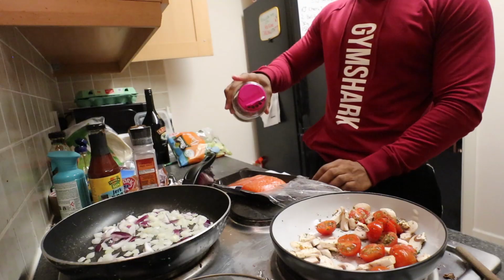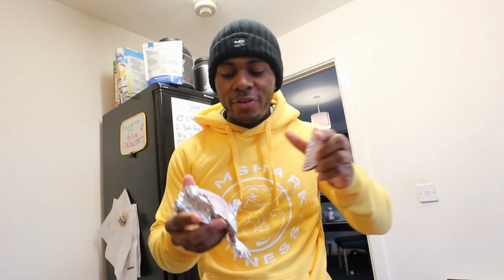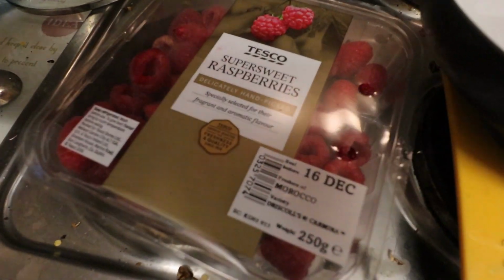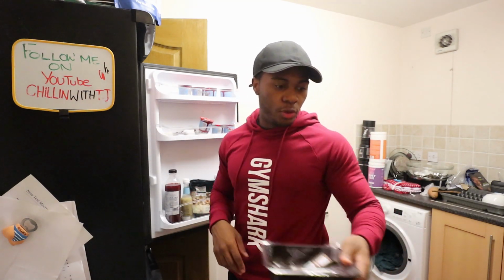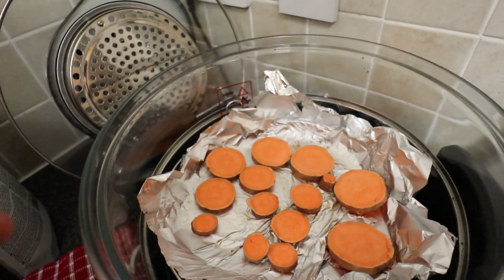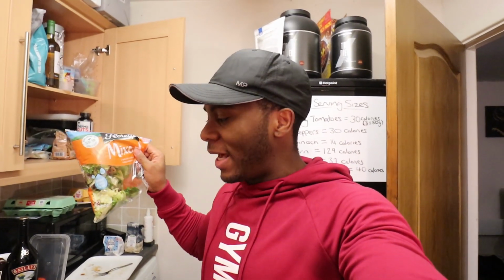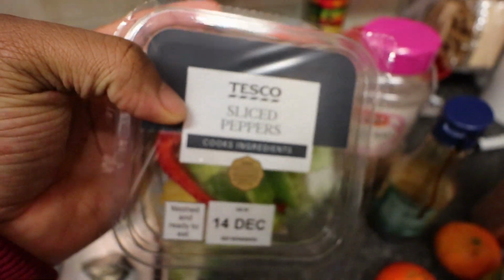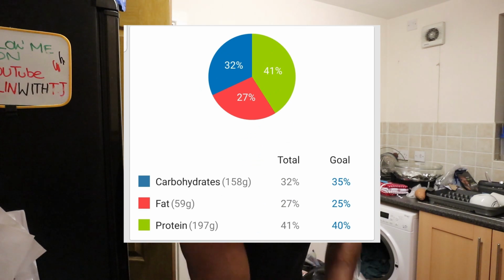What 2100 Calorie Looks Like... | Full Day of Eating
Showing what eating just over 2000 calories looks like in my Full Day of Eating tracking my macros using myfitnesspal. i show you what bodybuilding meals I eat in a day to lose belly fat and build/retain my muscle mass!

Main Topics

I upload uk full day of eating videos, meal prep videos, gym tips, food challenges and of course daily fitness vlogs.

Youtube Channels I watch occasionally are christian guzman, chris jones of pumpchasers, merijn from student aesthetics, my boy glen gillen & gabriel sey, mike diamonds, also rob lipsett and some of the other alphalete crew like shawley coker and russ swole! It all depends on my mood and how much cardio i have to do :P ohh and my fave thing to watch at the moment is the joe budden podcast!!

Always consult your physician before beginning any exercise or weight-loss program.